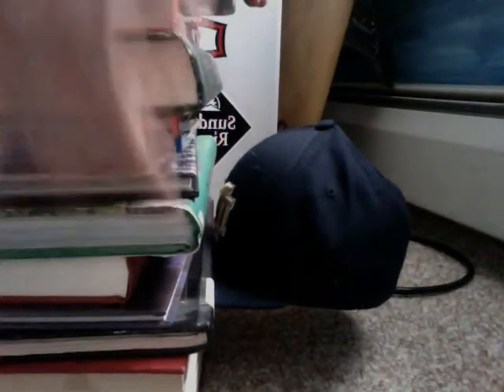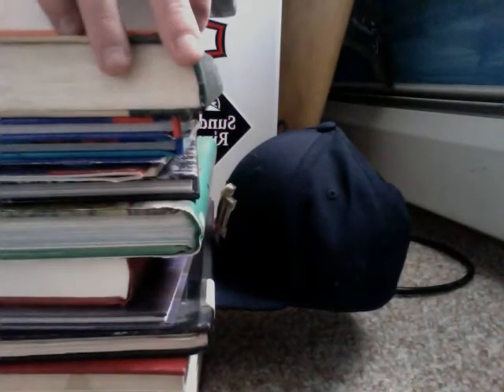flat briming a hat (final stage)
this is how to flat brim a hat at ur house